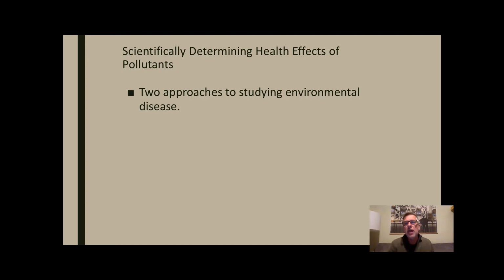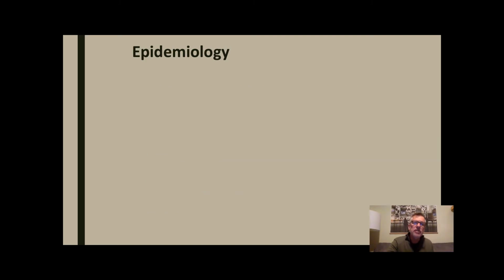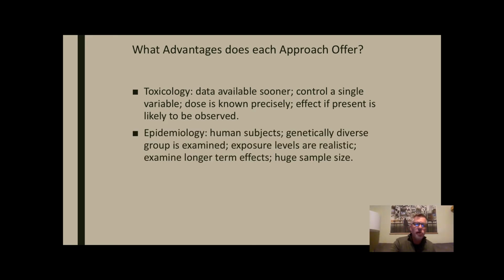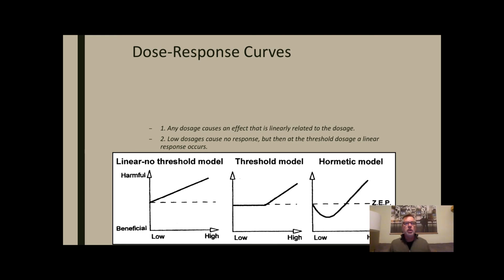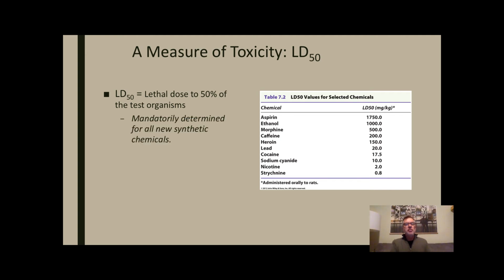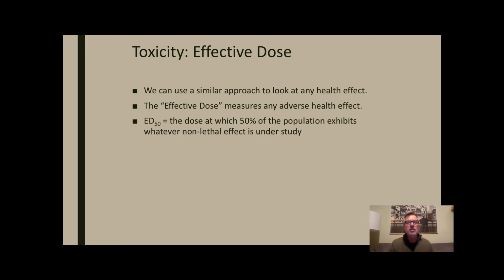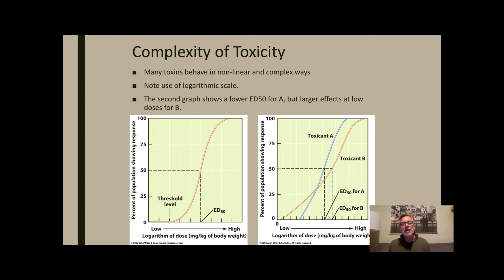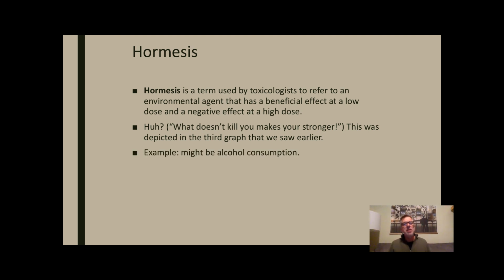5-2 The Scientific Study of Environmental Toxins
In this video I discuss toxicological and epidemiological approaches to studying environmental toxins (toxicants). In addition I discuss dosage-response curves and the use of LD-50 and ED-50 in determining the relative toxicity of different chemical pollutants.